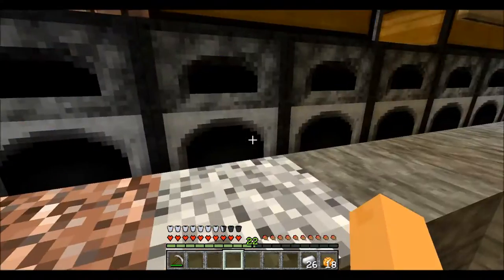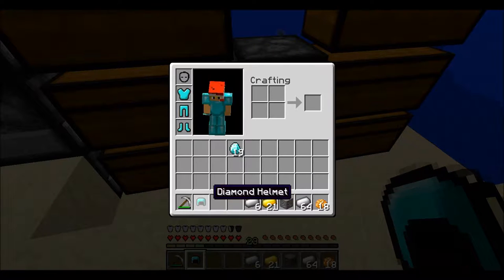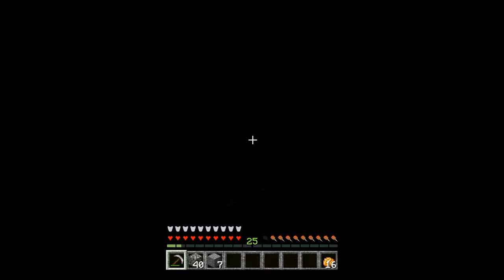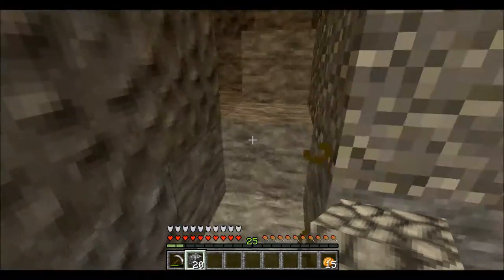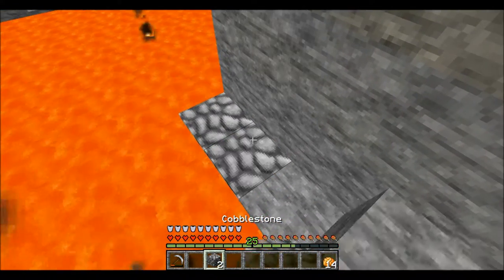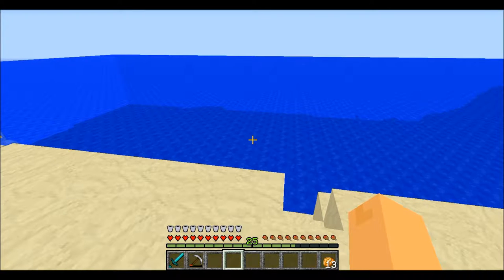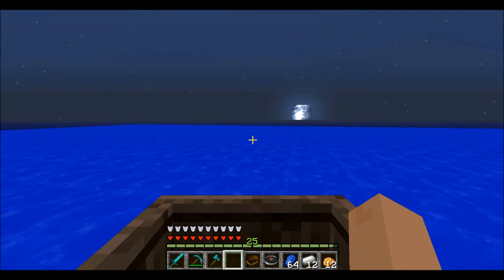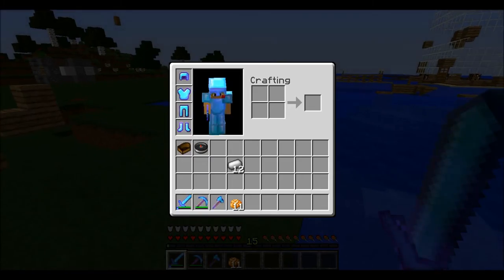FULL DIAMOND ENCHANTS (SMP Episode #2)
Hello guys! Sorry my voice was choppy in the beginning of the video. Thanks!